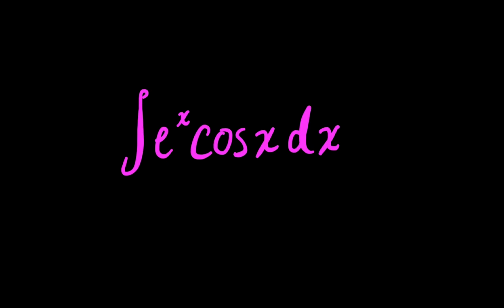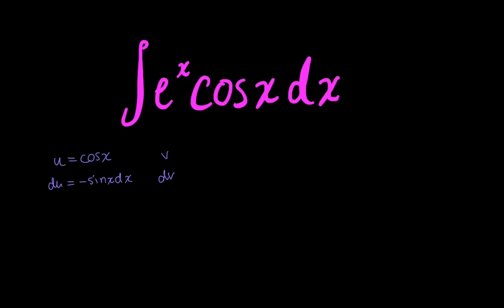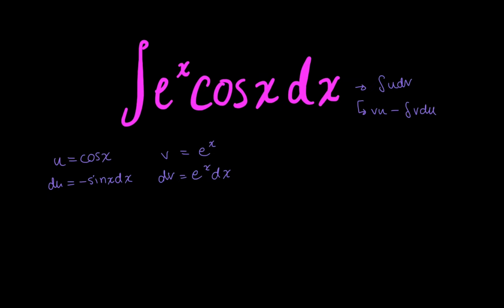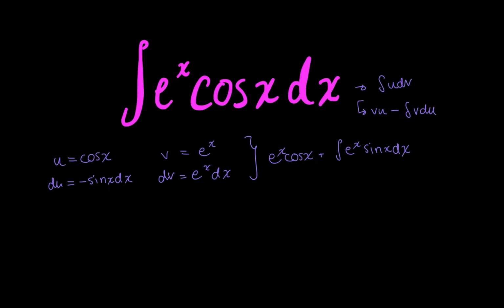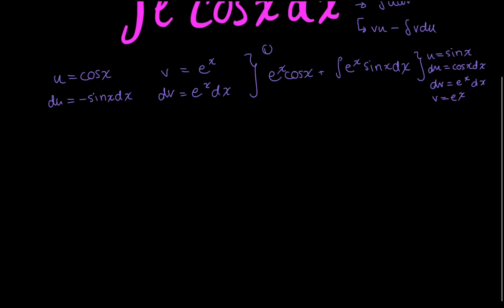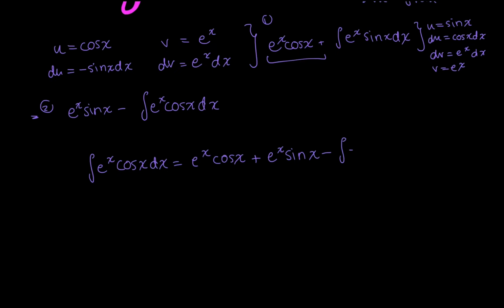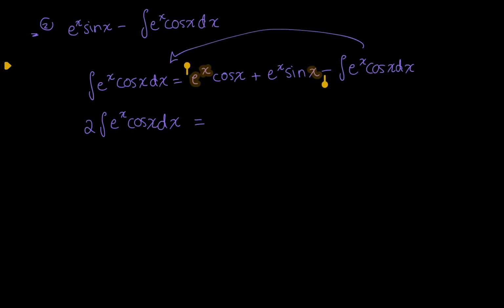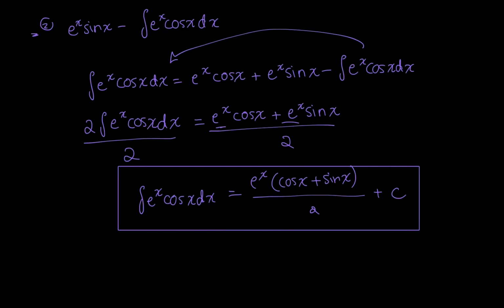the integral of e^(x)cos(x) - math is hot!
An interesting integration by parts problem! ty mousy for the problem recommendation!